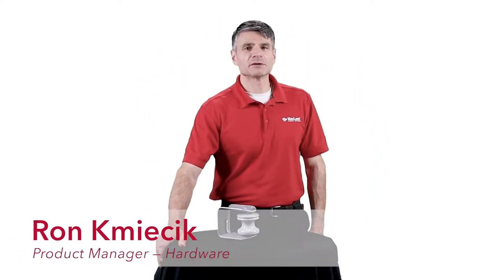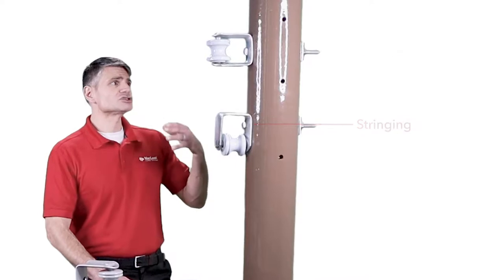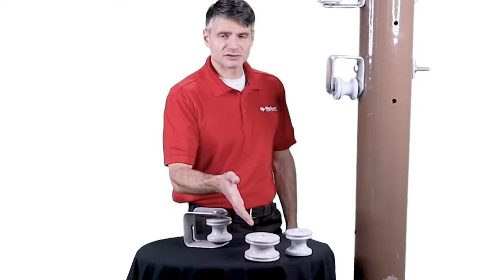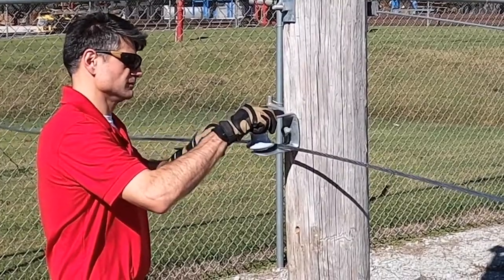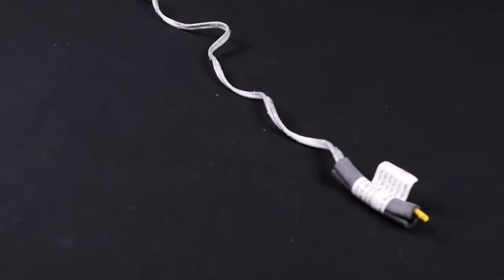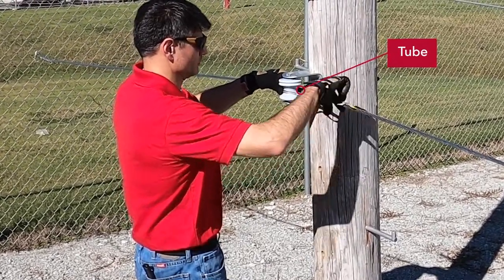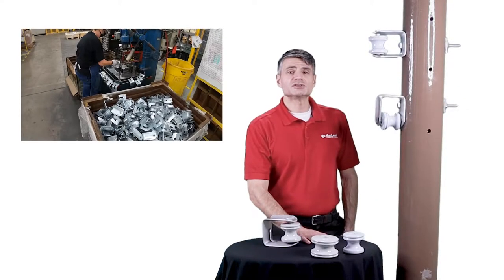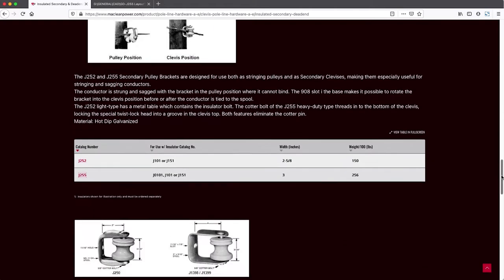Installation Demonstration of the J255 Secondary Clevis | MacLean Power Systems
To learn more about our distribution, substation, and transmission products, for more information!